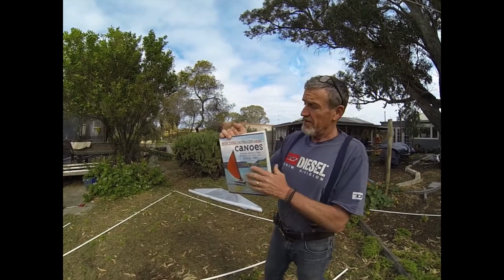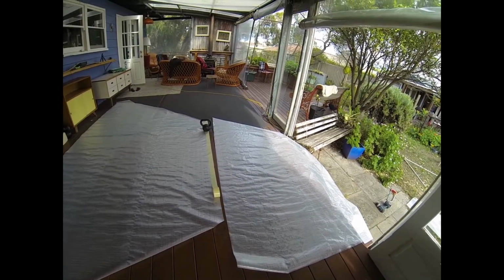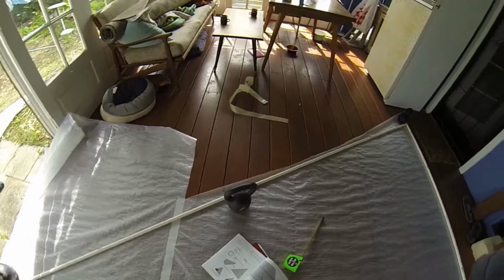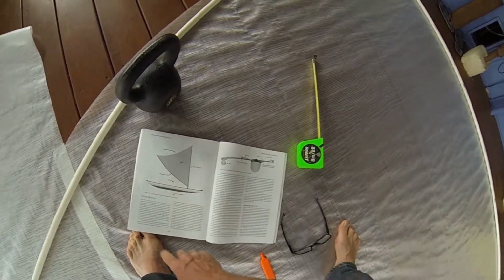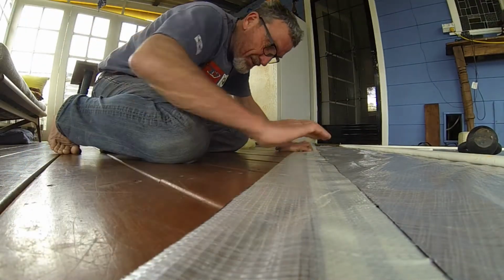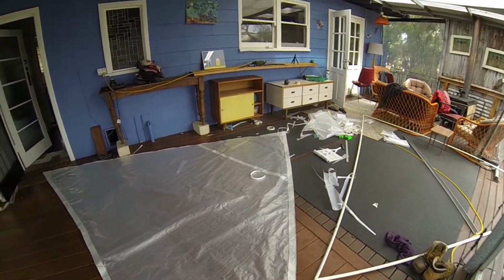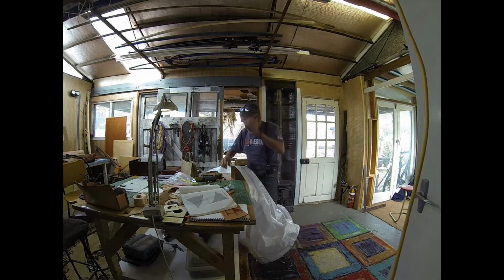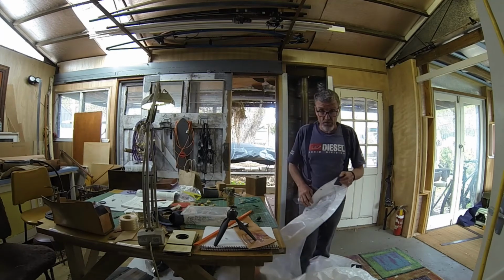Hand made sail for trimaran that works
Hand made sail that actually work for mini trimaran, Gary Dierking design, very happy with the results